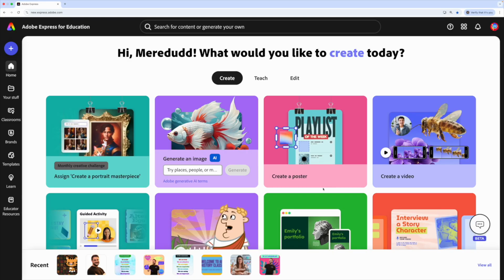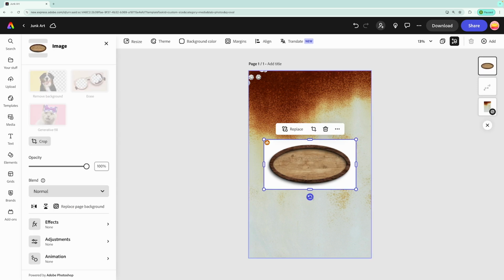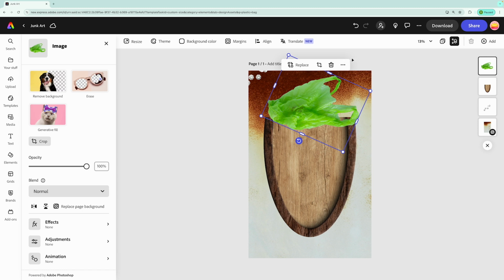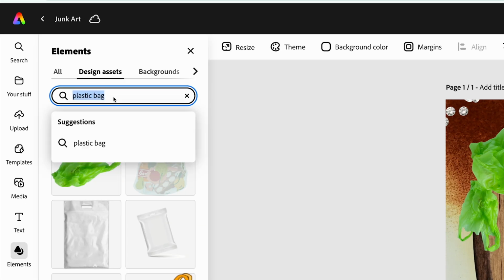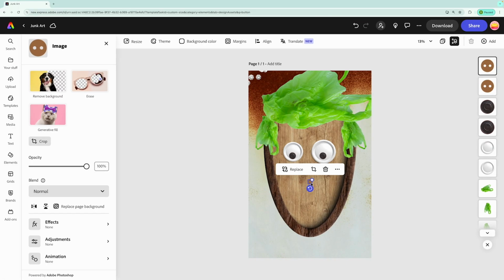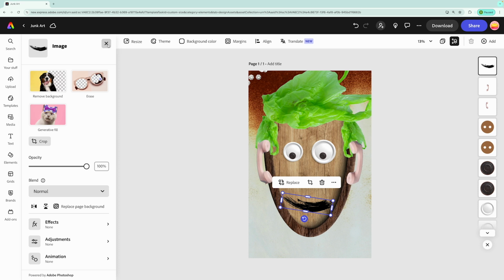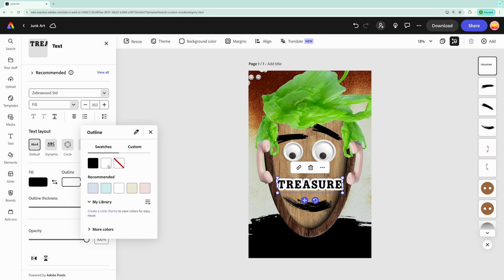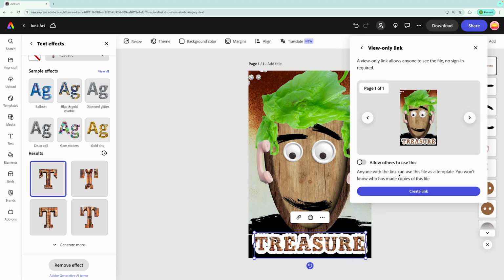Treasure - Junk Art - Literacy Shed x Adobe Express